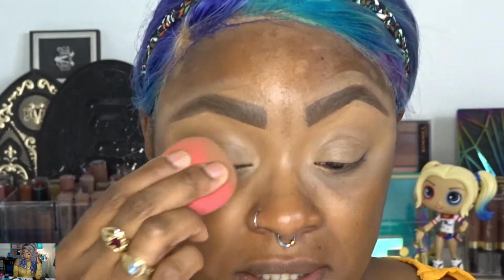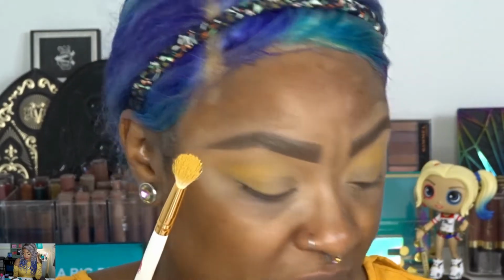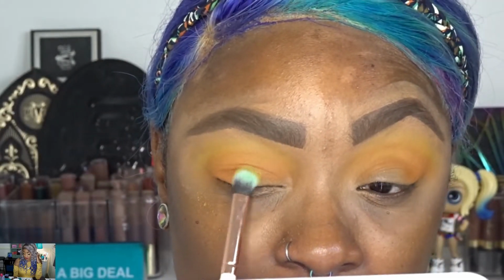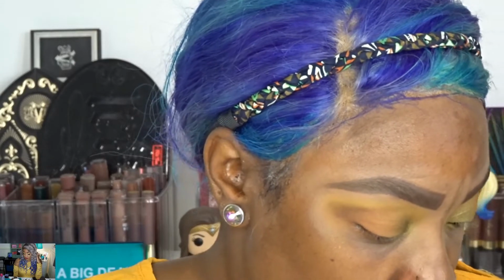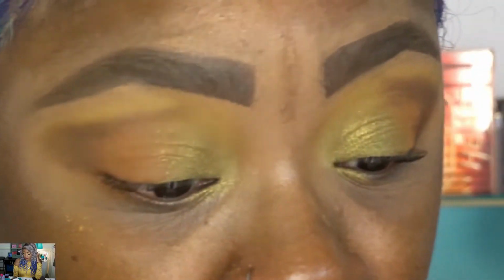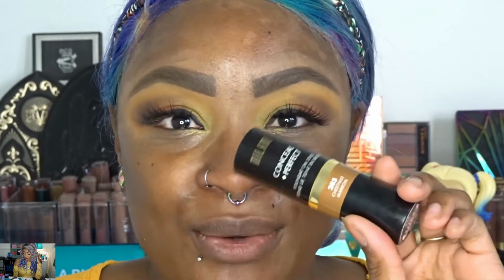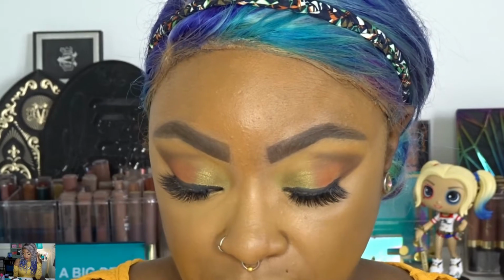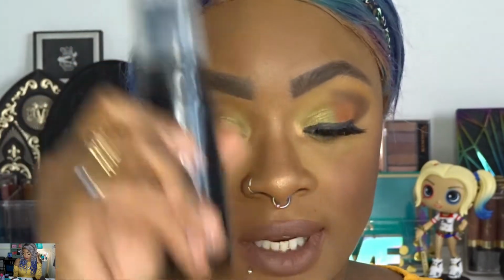Nyx, Milani, Black Radiance: GRWM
hey beauties! I am working hard at getting through all the makeup I've been promising u all a review on! I hope your enjoying the videos as I transition back!

*IMPORTANT INFORMATION:

*MUSICALLY: @shesheeshena